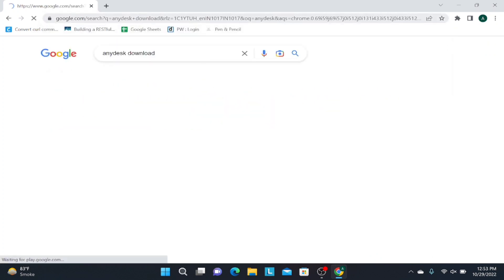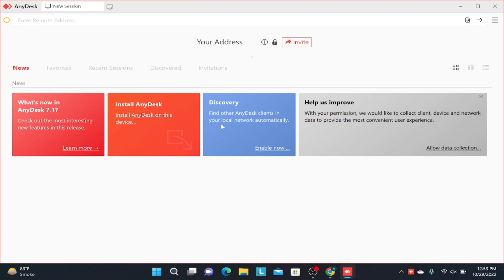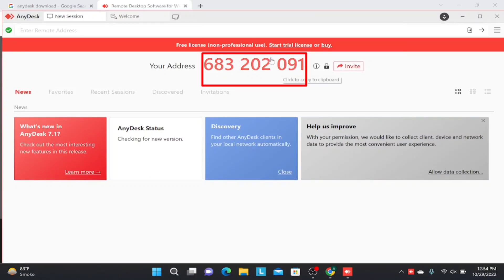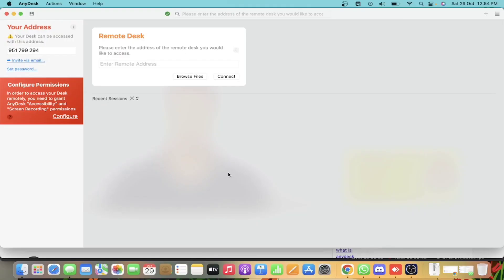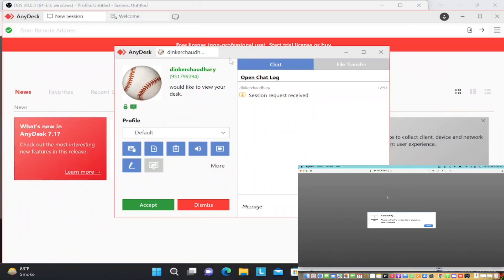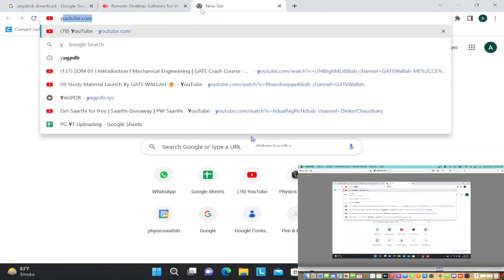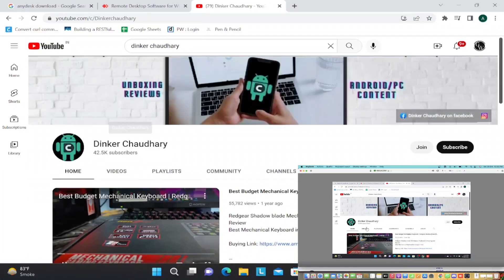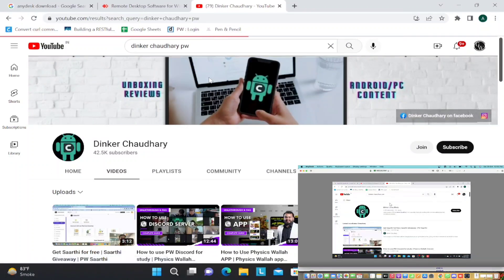Remotely Control One Computer from another | Anydesk Full tutorial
Hello everyone, this is Dinker Chaudhary and today I will show you how to control one pc from another.

00:00 Introduction
00:08 Download and Install
00:28 How to use Anydesk

How to use Anydesk
Anydesk remote desktop download and install
Control PC remotely
Anydesk remote control software
how to use Anydesk in laptop
anydesk
anydesk how to use
anydesk download and install
anydesk remote desktop
anydesk kaise use kare
anydesk not connecting to network
anydesk kaise download karen
anydesk mobile to pc
anydesk download windows 10
anydesk windows 10
anydesk windows 7 download
anydesk windows 10 install
anydesk windows 10 not working
anydesk windows 11
anydesk windows 11 not connecting
anydesk windows
anydesk windows to mac
anydesk windows cannot access the specified device
anydesk windows to android
anydesk windows xp